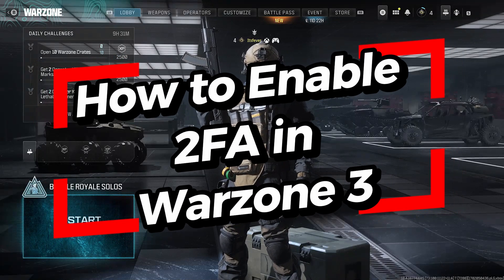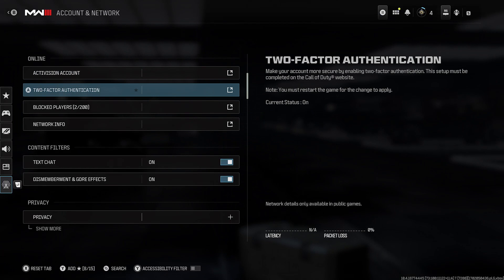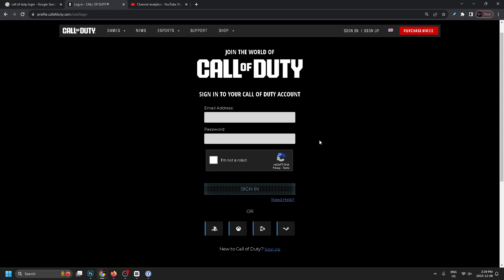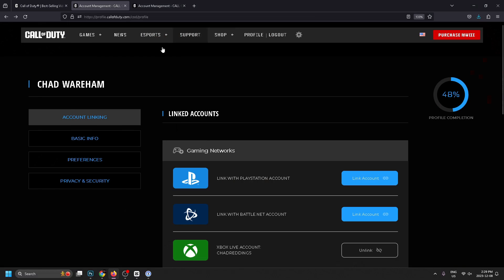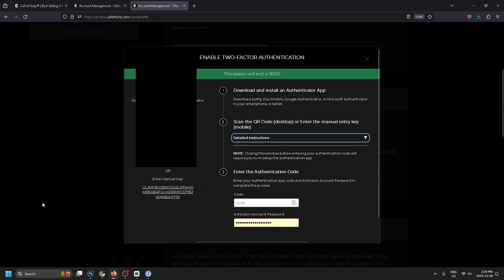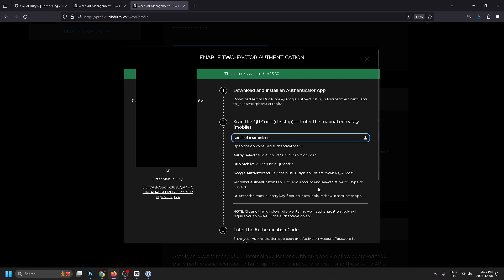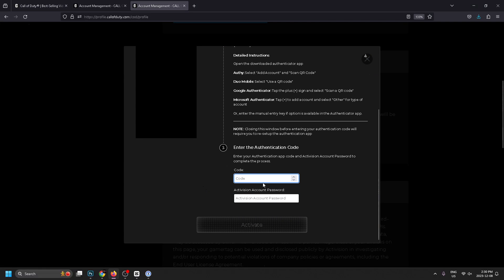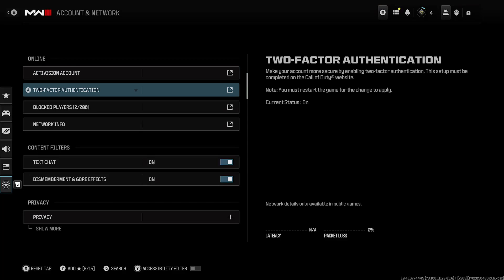How to ENABLE 2FA on COD Warzone 3 (Best Method)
Do you want to know how to enable 2FA in Call of Duty Warzone 3? In this video, I show you how to enable 2-factor authentication in COD Warzone 3 by signing into your Activision account and setting it up using an authenticator. Hope this helps!